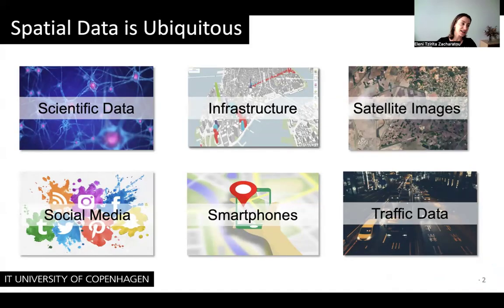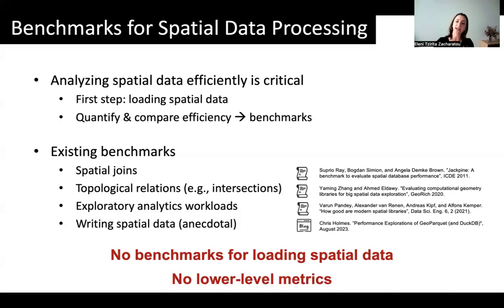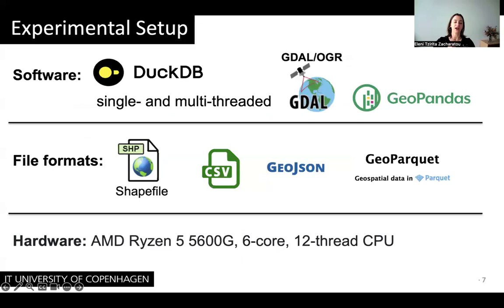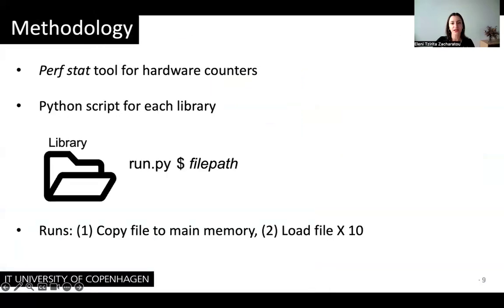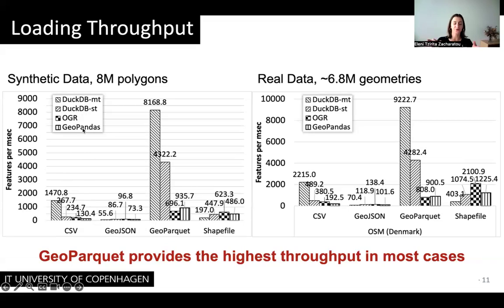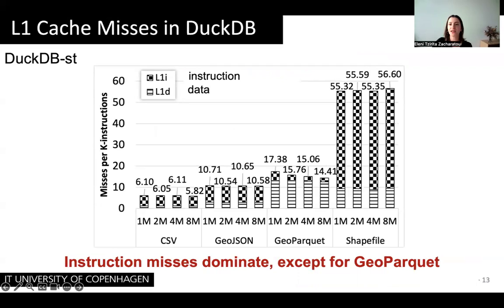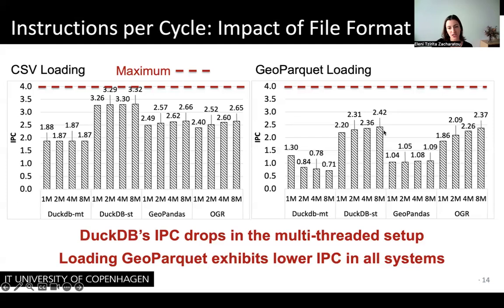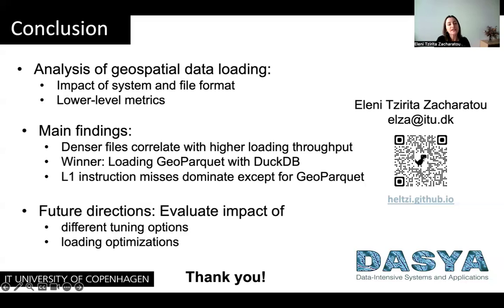DBTest Workshop 2024: Analysis of Geospatial Data Loading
Abstract:
The rate at which applications gather geospatial data today has turned data loading into a critical component of data analysis pipelines. However, users are confronted with multiple file formats for storing geospatial data and an array of systems for processing it. To shed light on how the choice of file format and system affects performance, this paper explores the performance of loading geospatial data stored in diverse file formats using different libraries. It aims to study the impact of different file formats, compare loading throughput across spatial libraries, and examine the microarchitectural behavior of geospatial data loading. Our findings show that GeoParquet files provide the highest loading throughput across all benchmarked libraries. Furthermore, we note that the more spatial features per byte a file format can store, the higher the data loading throughput. Our micro-architectural analysis reveals high instructions per cycle (IPC) during spatial data loading for most libraries and formats. Additionally, our experiments show that instruction misses dominate L1 cache misses, except for GeoParquet files, where data misses take over.